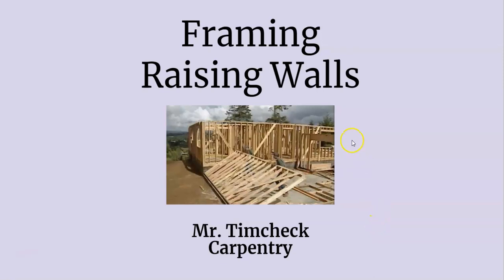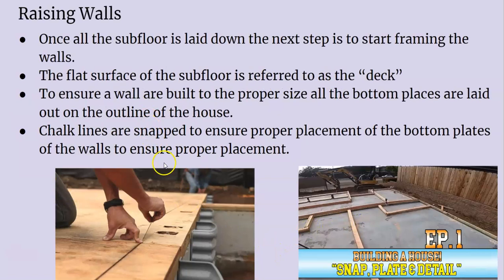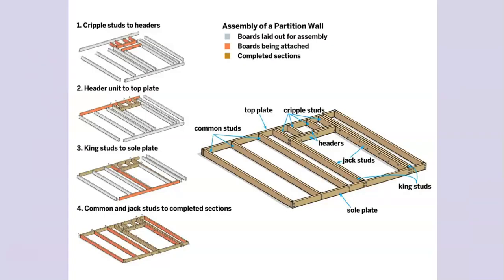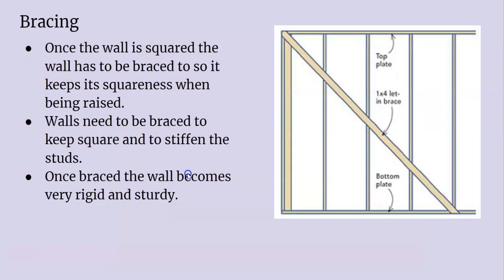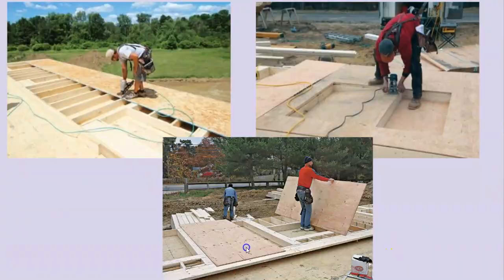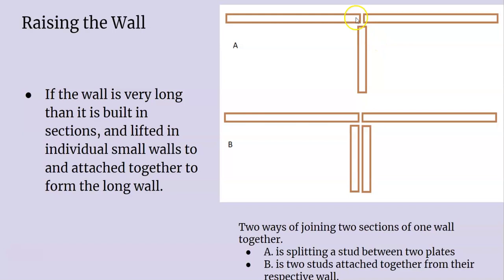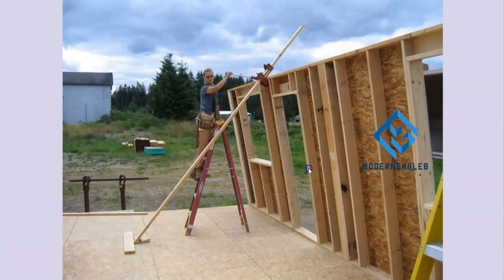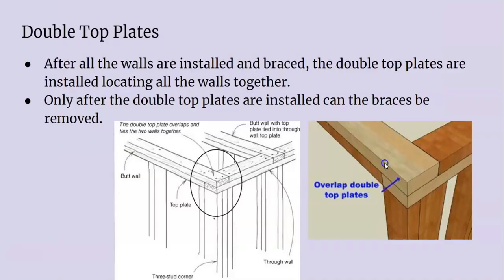Raising Walls Lecture Lesson Video